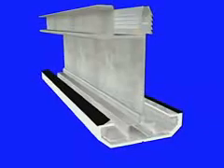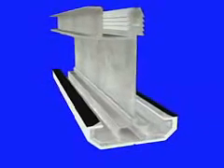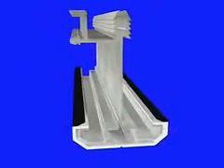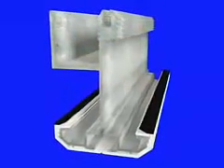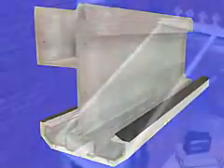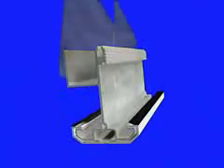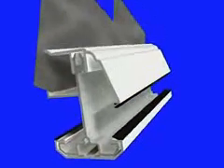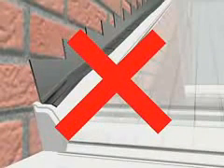Synseal starter bar